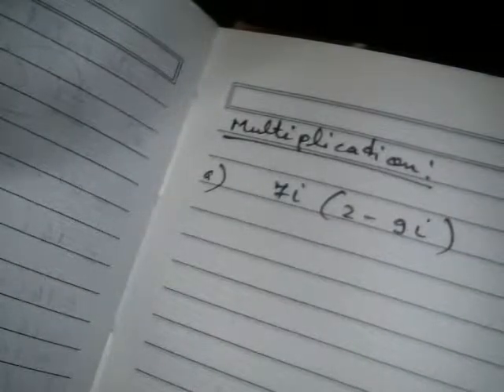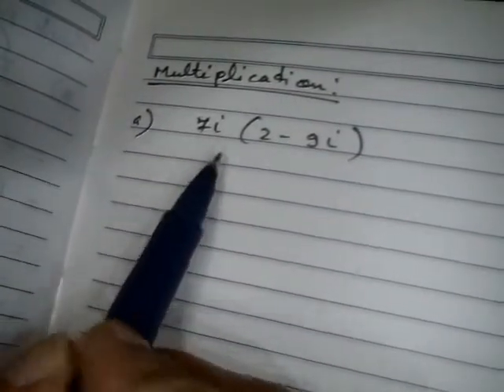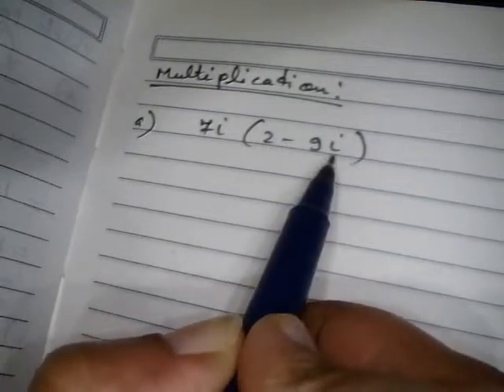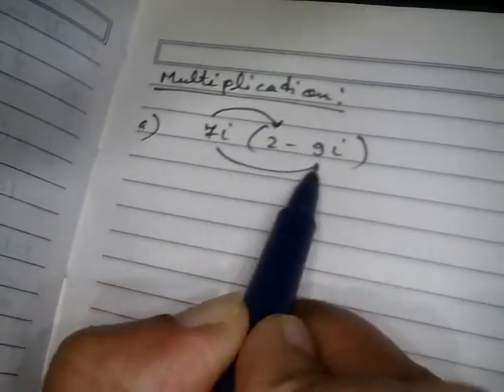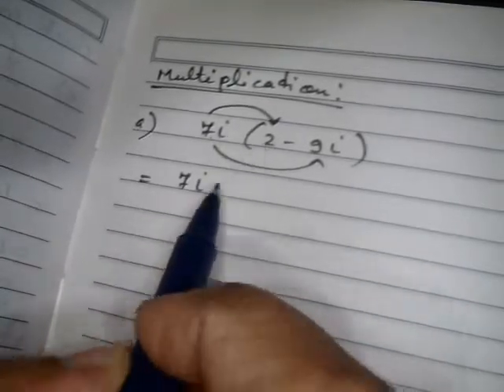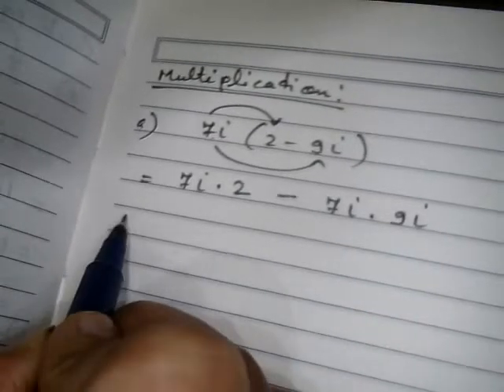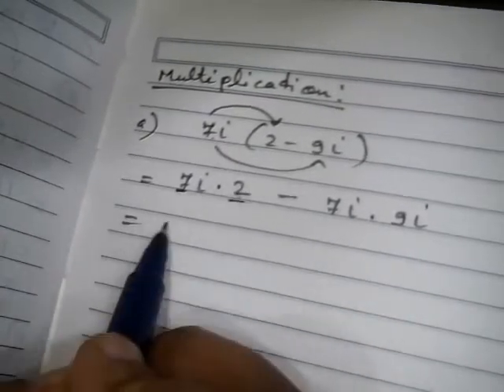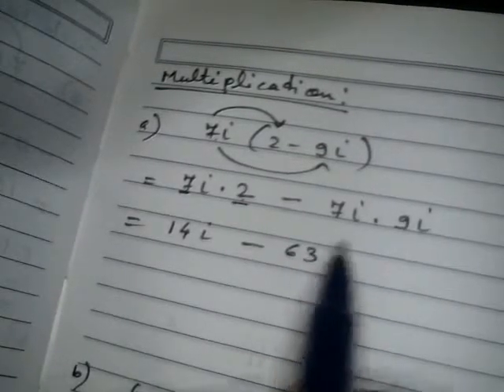Complex Numbers 5